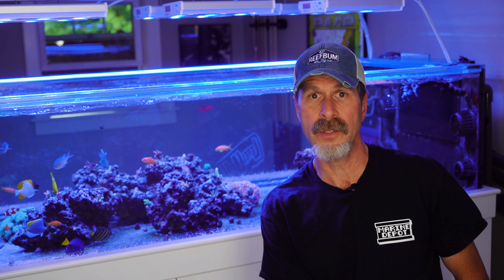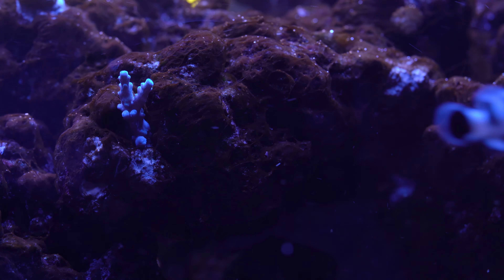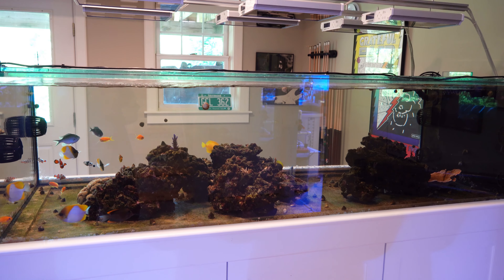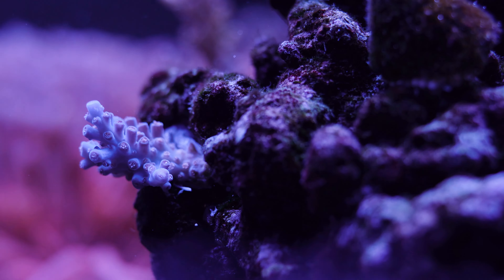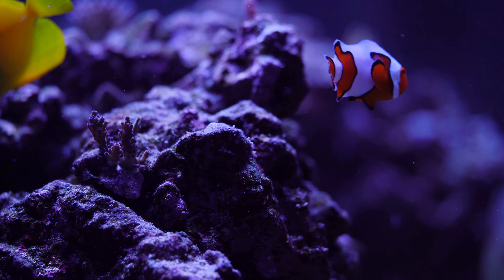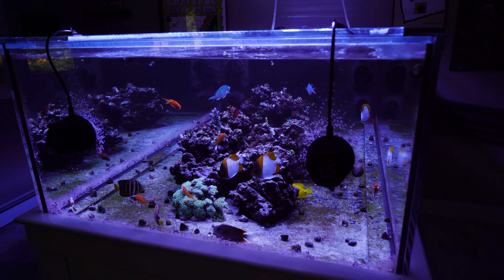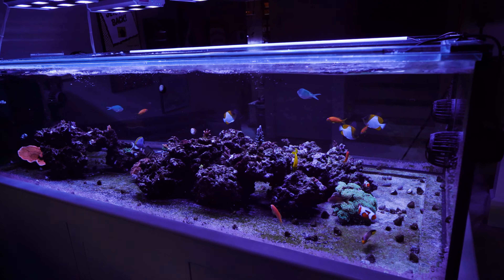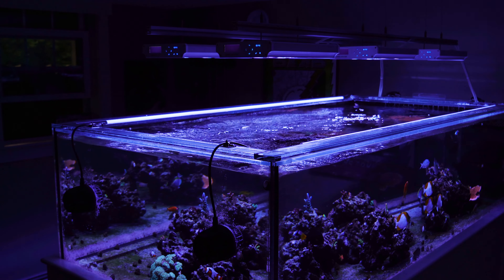Winning the Battle against a DINOFLAGELLATES Outbreak! | 3-Glass-Walls Part 24, with ReefBum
In Episode 24 of the '3 Glass Walls' Series, Keith shows us the outcome of his last few weeks of efforts in eradicating his tank of DINOS.  Identifying the variety of Dinos has shown him the proper combination of blackouts, UV sterilizers, input/outputs and circulation for his peninsula tank.  See his process below.

00:40 - Dino Update and More Flow
01:41 - 2-Day Blackout
02:03 - UV Sterilizer
02:25 - Input and Output
02:59 - Identified the DINO type!
04:12 - Circulation
04:53 - Reason for more circulation
06:18 - Nifty cord covers